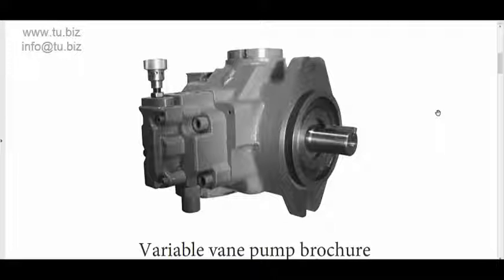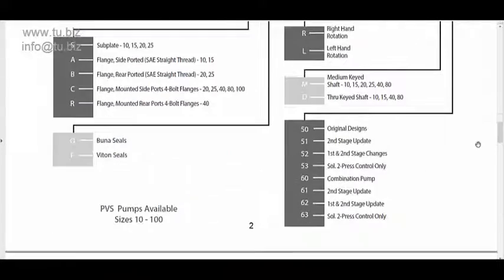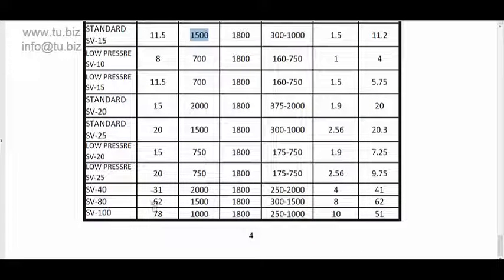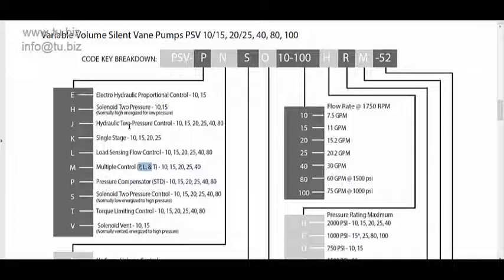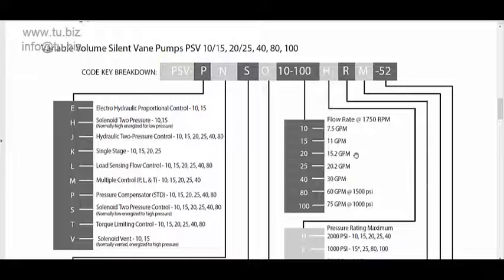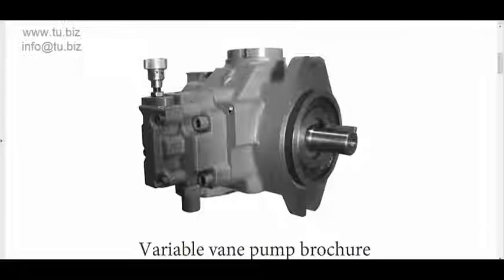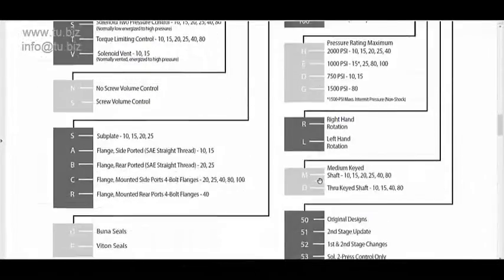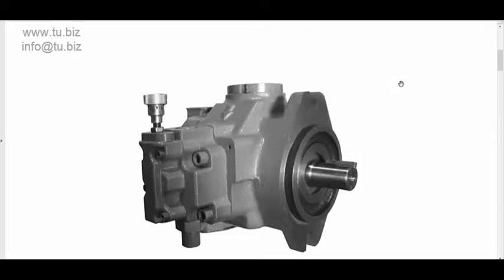Hydraulic Variable Displacement Vane pump catalog.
Here is how to select a variable displacement vane pump from catalog. //